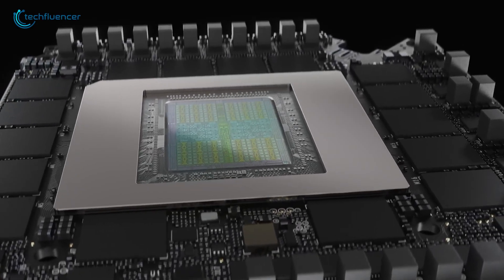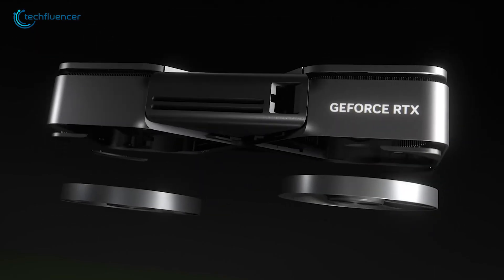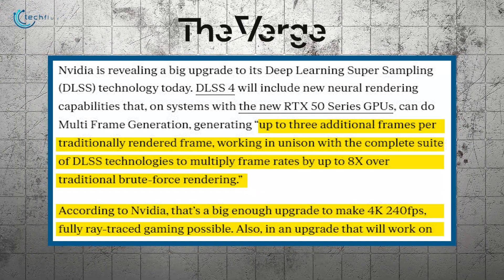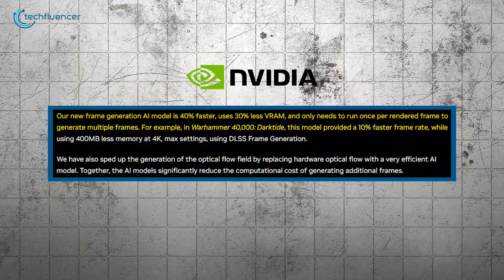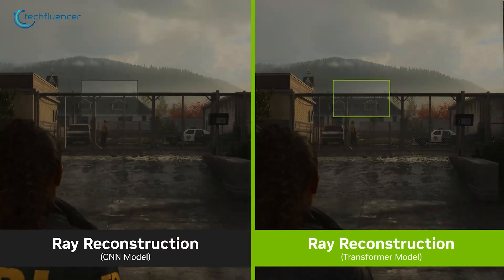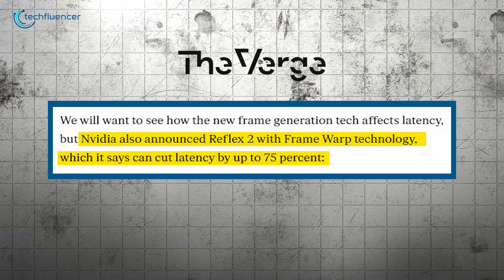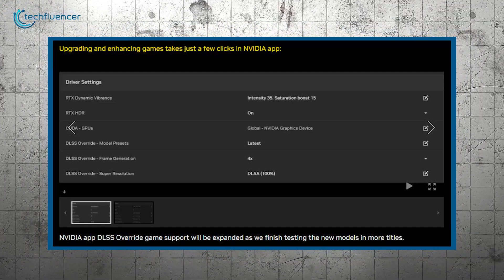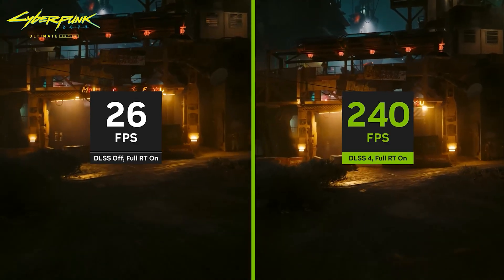DLSS 3.5 Vs DLSS 4 | How Much has Improved?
NVIDIA DLSS 4 is about to launch and from the specs, it is clear it will surpass the previous DLSS 3.5. In this video we will explore the offering, upgrade and new features that DLSS 4 might provide.
***Intro, Outro & Animation Credit:
10.Studio